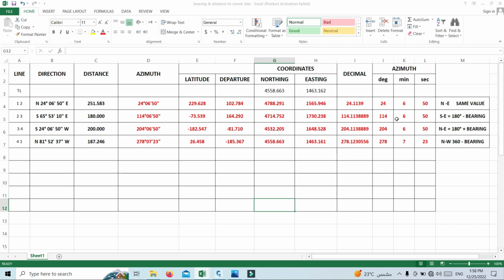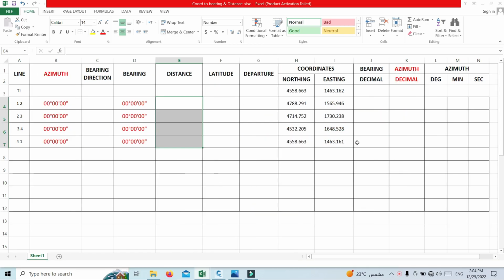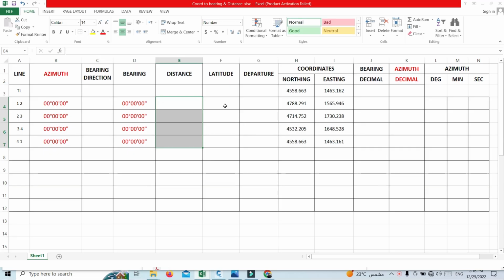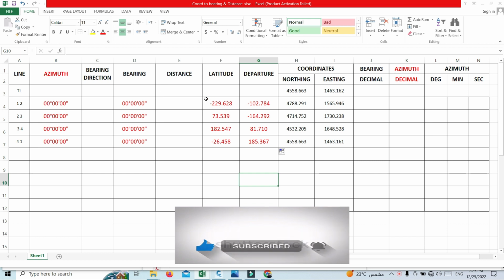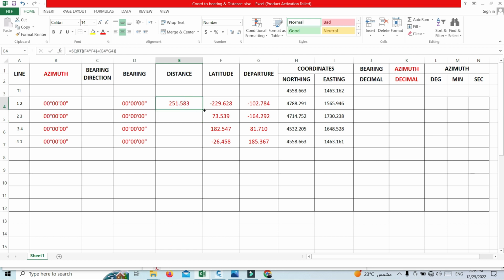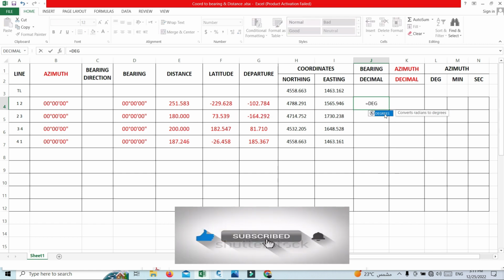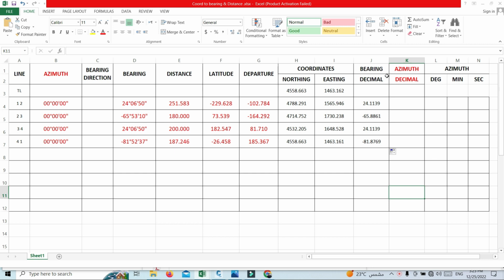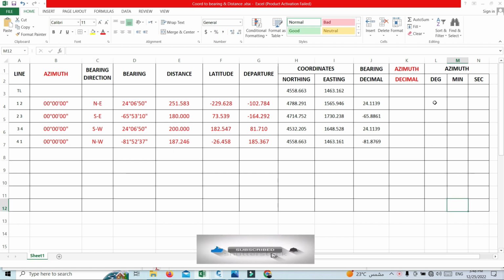Survey 101 Episode 5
How to calculate the Latitude & Departure, the Bearing & Distance of a given set of coordinates